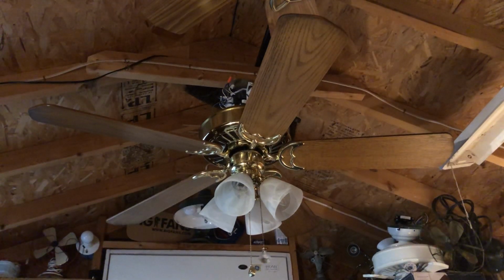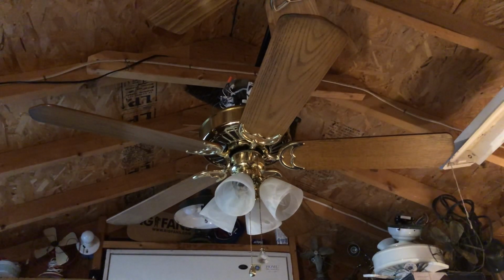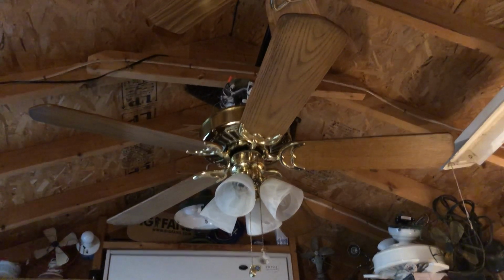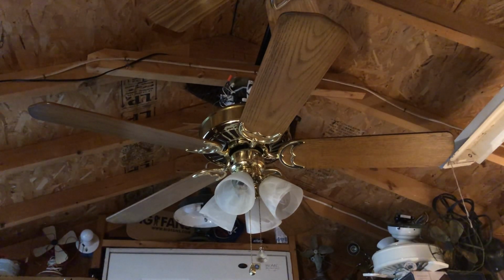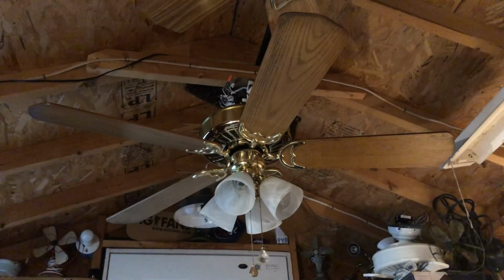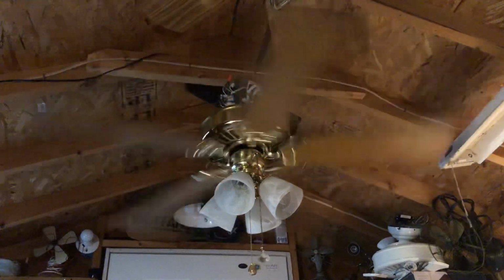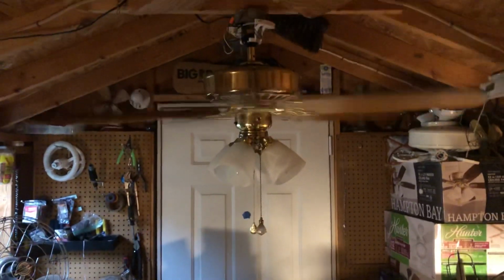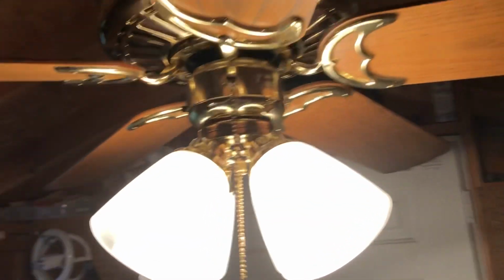Casablanca Delta II ceiling fan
Typical Casablanca you can’t go wrong with and typical performance. This fan is from 2/13/1991 and was the 37th unit made that day.